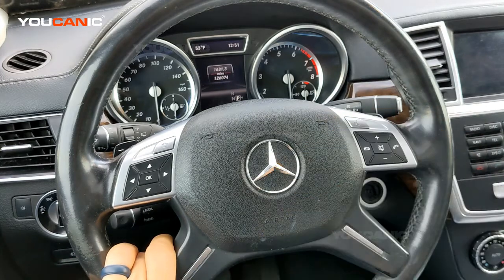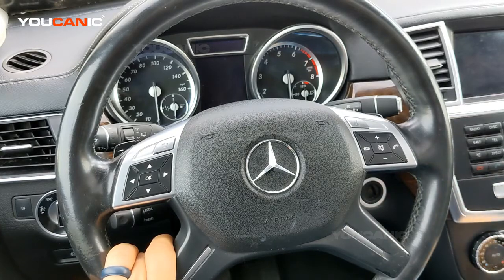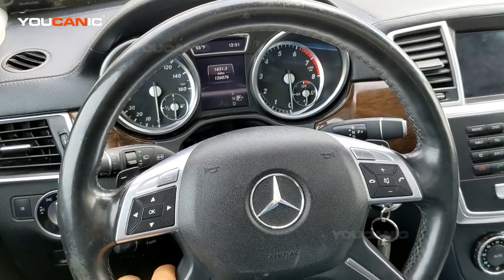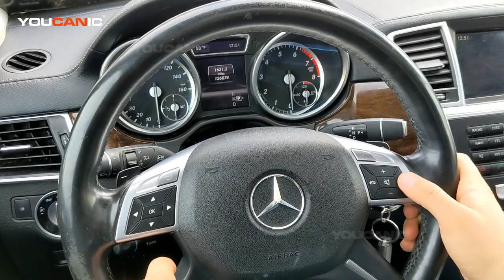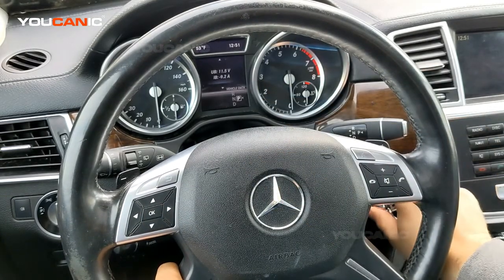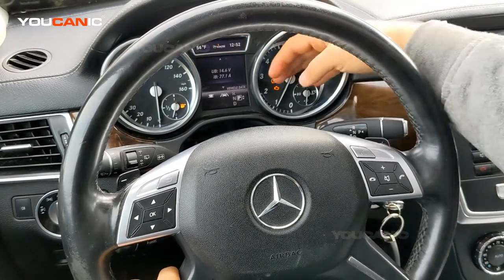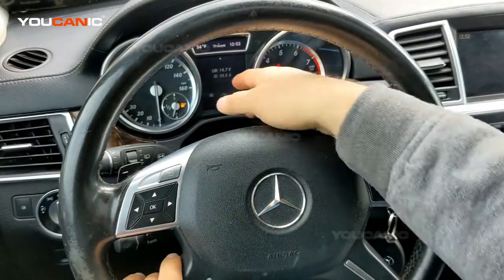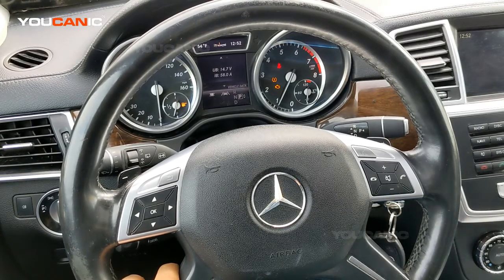How to Check Voltage on Mercedes Benz GL & GLS Class Instrument Cluster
This video provides a comprehensive guide on how to check the voltage on the instrument cluster of a Mercedes Benz GL & GLS Class vehicle. The tutorial provides step-by-step instructions on how to test the voltage output from the instrument cluster using a multimeter, which can help diagnose any electrical issues affecting the cluster's functioning. The video also covers important safety tips and procedures to ensure the testing is done safely and effectively. The tutorial is clear and easy to follow, with helpful visuals to guide viewers through the process. By watching this video, Mercedes-Benz owners can save money on dealership repairs and diagnose any electrical issues affecting their vehicle's instrument cluster for optimal performance and safety.